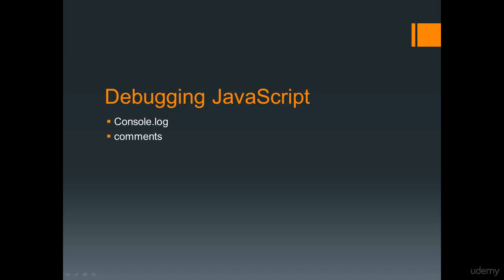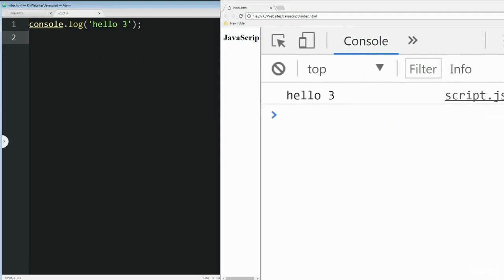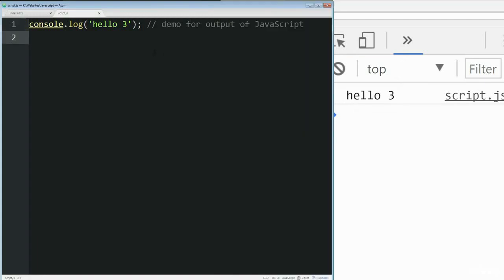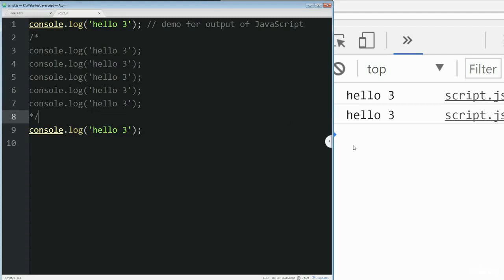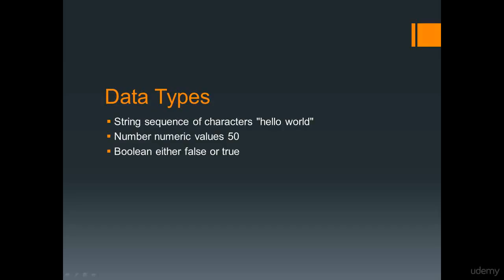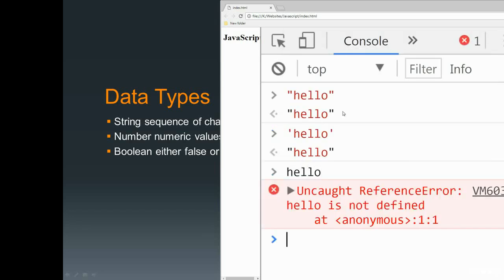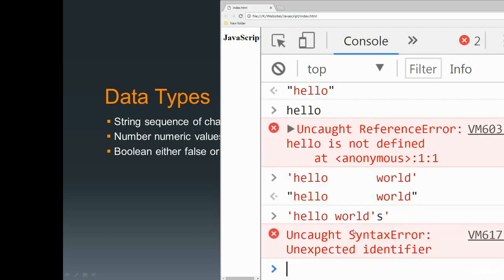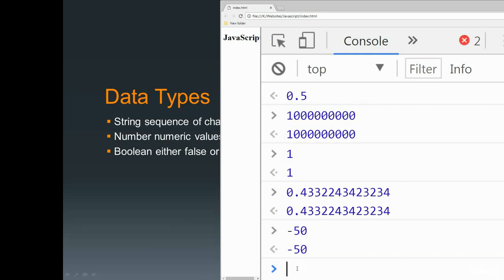Javascript Beginner Tutorial -3 Debugging, Commenting & Data Types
Javascript beginners tutorial part - 3

In this lecture we will learn how to debug and comment code in javascript.We will also take  a look at some of the basic data types

IGNORE:

javascript syntax,
javascript tutorial with examples,
what is javascript,
javascript tutorial for programmers,
javascript tutorial pdf,
javascript tutorial point,
javascript examples,
javascript tutorial javatpoint,
javascript syntax,
advanced javascript tutorial,
advanced javascript course,
javascript course udemy,
javascript tutorial for beginners,
javascript coursera,
javascript online course best,
learn javascript free,
javascript online course university,
javascript codecademy,
javascript tutorial youtube,
javascript tutorial point,